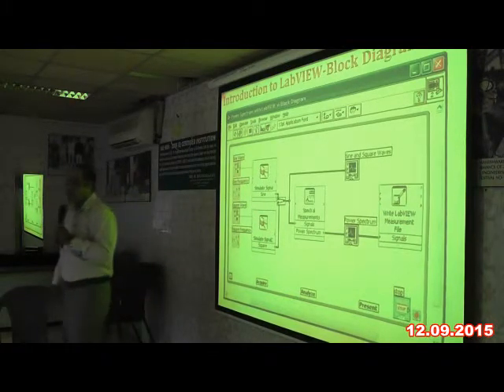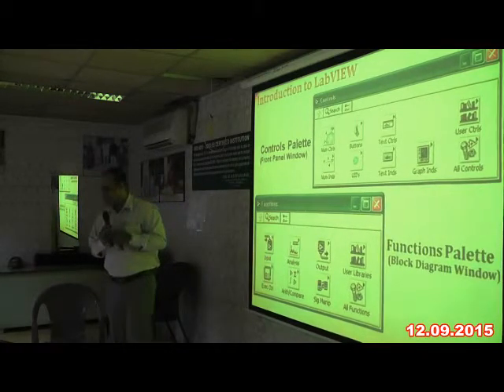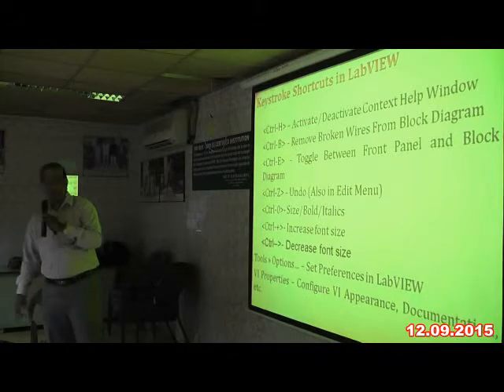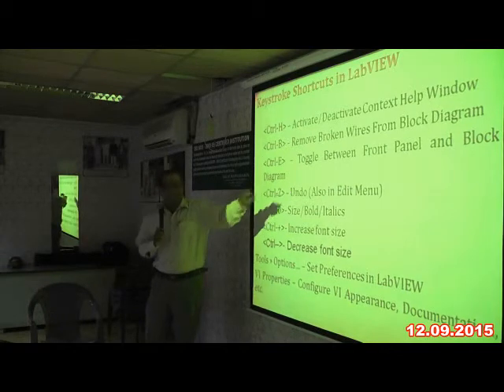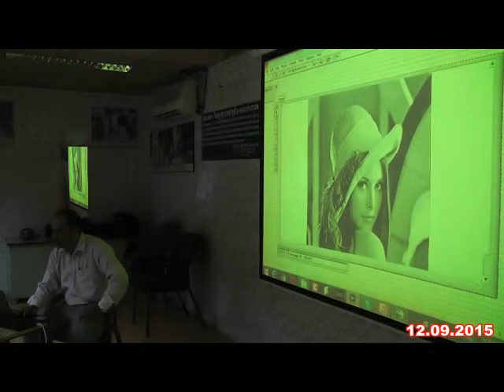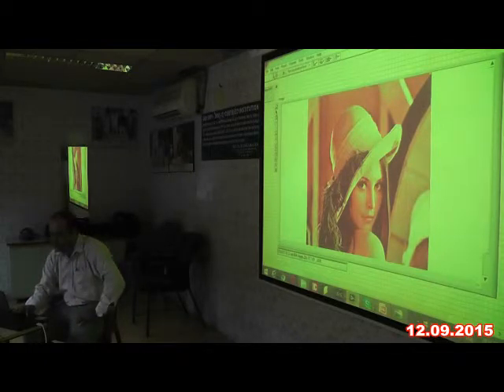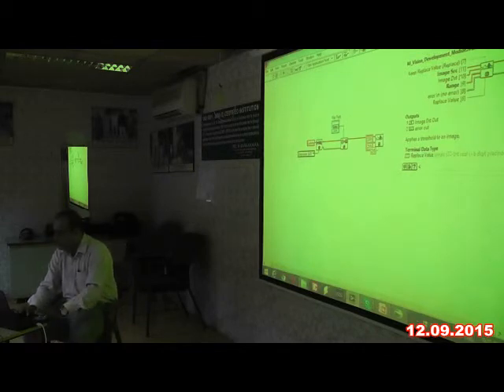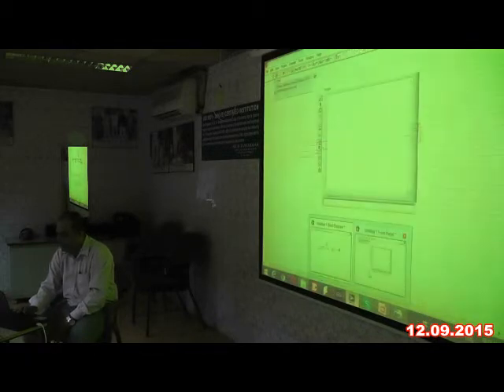VELTECH MULTITECH DEPT OF BIOMEDICAL ENGINEERING GUEST LECTURE - 12.09.2015